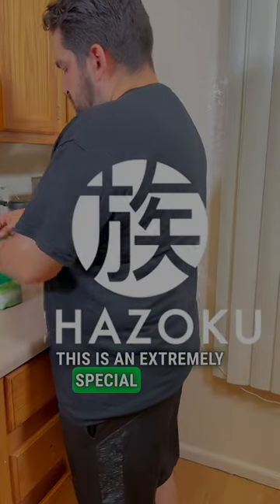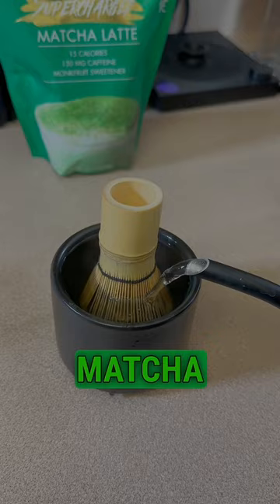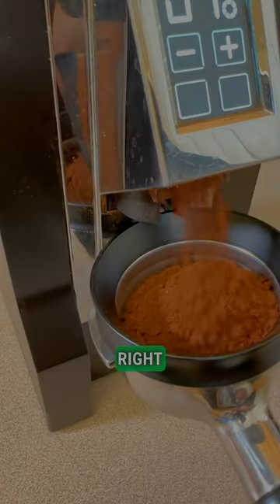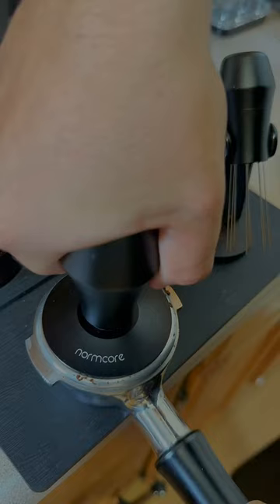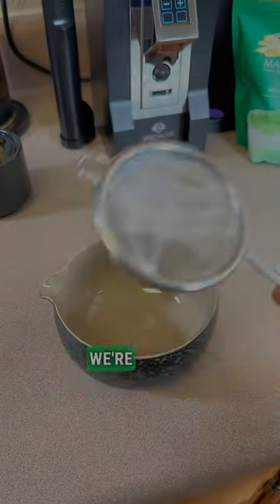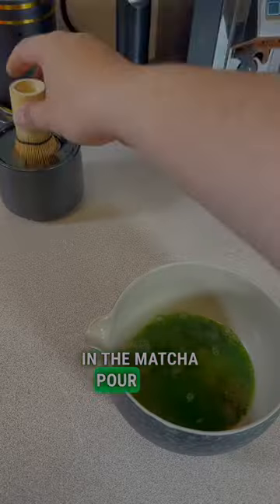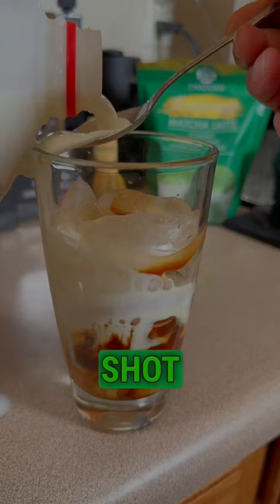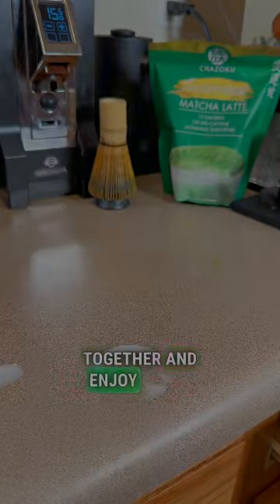CHAZOKU Supercharged Matcha 🍵